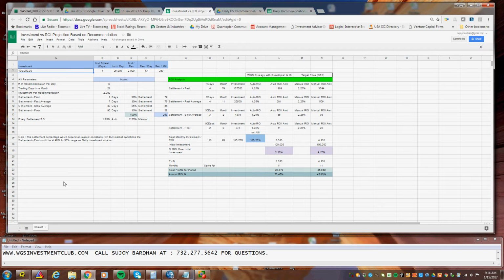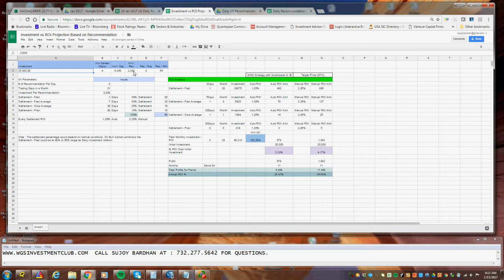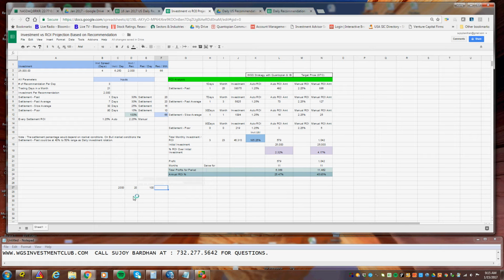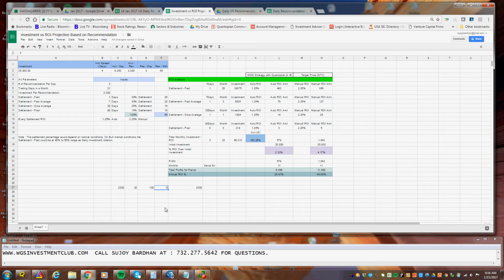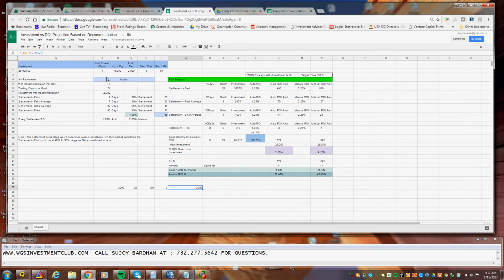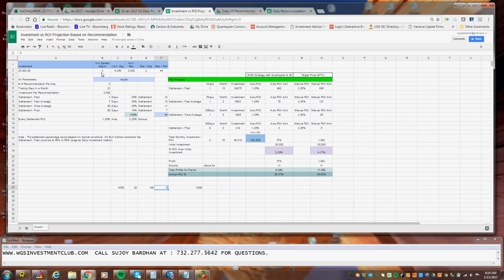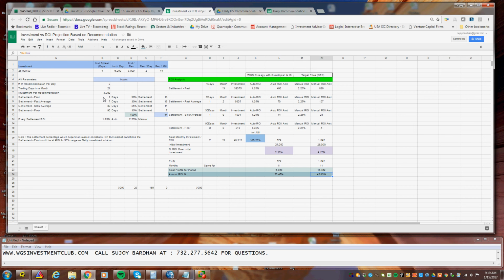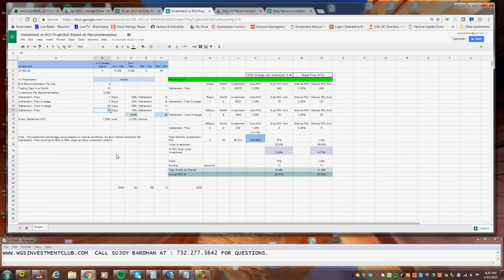Q3A Very Low Risk Technique on Portfolio